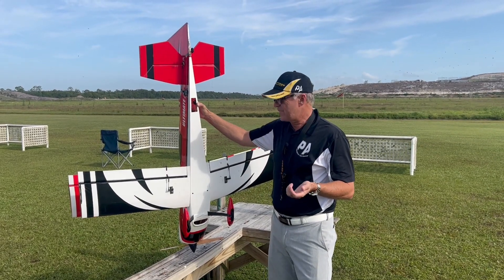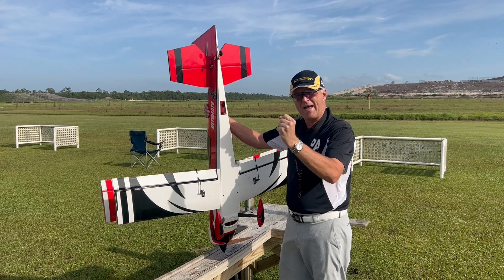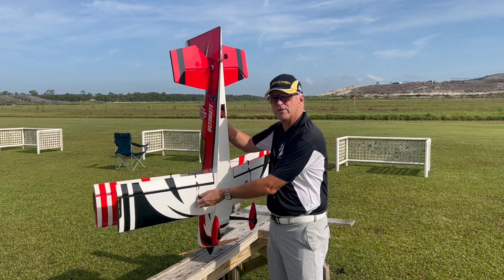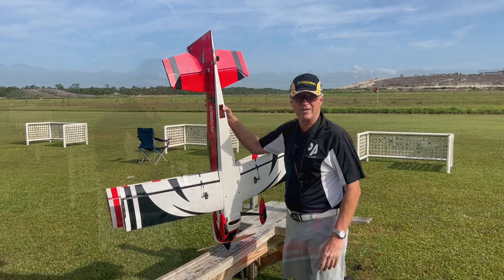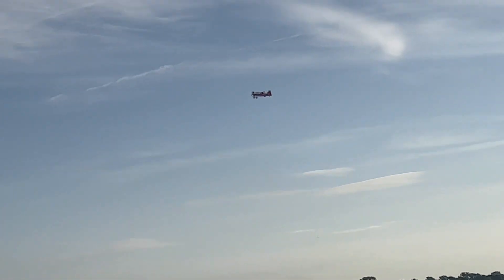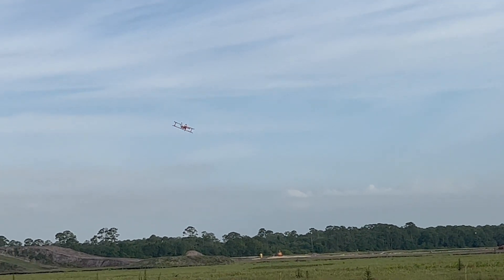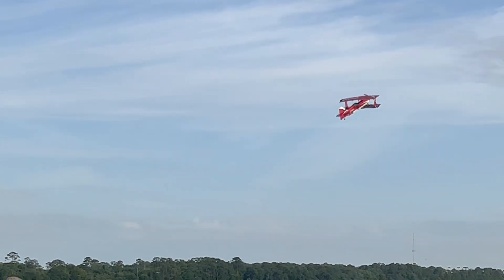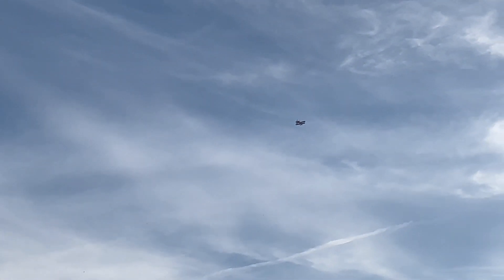Michael Wargo on Servos... New PA NXT 200 HV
Precision Aerobatics Team Pilot Michael Wargo Discusses and demonstrates the NXT 200 HV Servos and the value In aircraft performance.

Hands down, the NXT-200HV is the most powerful, lightweight, high-performance servo in its class.

• Highest torque in class
• Full aluminum CNC machined case
• Hyper cooling ridges
• Digital
• High Voltage
• High speed
• High precision
• High performance coreless motor
• Heavy duty Fully metal geared
• Dual ball bearing
• Super smooth and quiet

Specifications:

Torque (6.0V): 152.76oz/in (11kg/cm)
Torque (7.4V): 191.64oz/in (13.8kg/cm)
Torque (8.4v): 209.70oz/in (15.1kg/cm)
Speed (6.0V): 0.141sec/60°
Speed (7.4V): 0.116sec/60°
Speed (8.4v): 0.101/60°
Dimensions
(Mounting H x L x W): 0.71x1.10x0.50in 18.0x28x12.6mm
Weight: 23.4g(0.83oz)